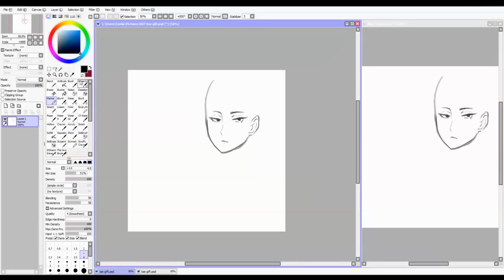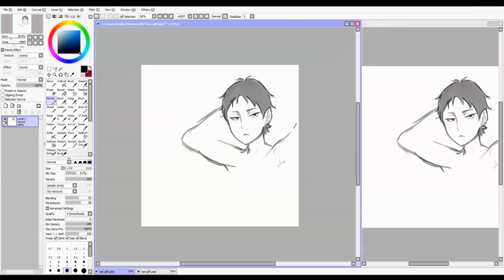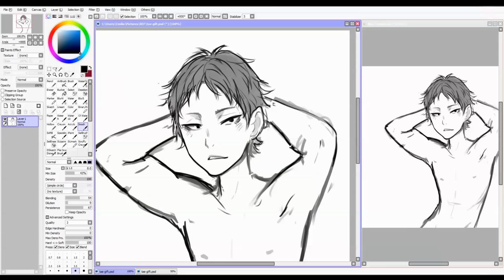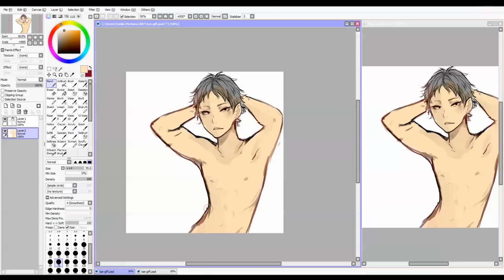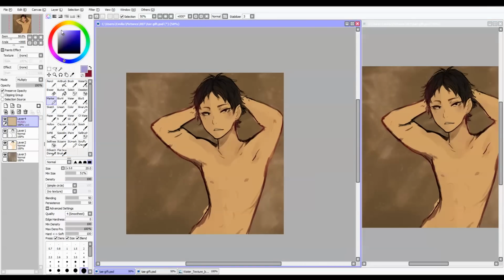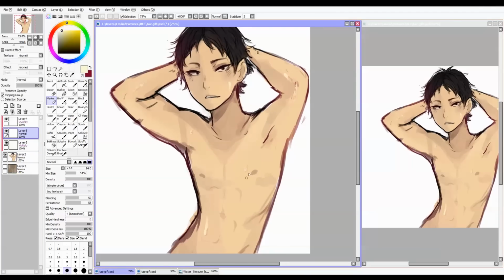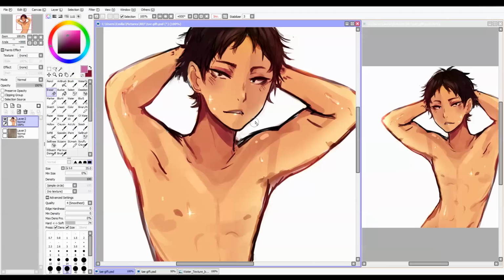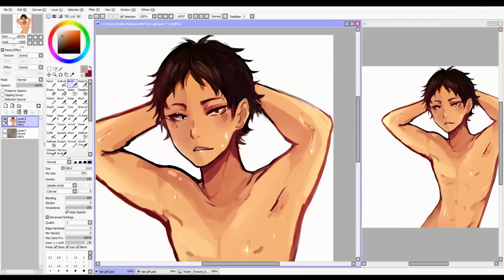HQ Akaashi [Paint tool SAI] Speedpaint + Voiceover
♥Time: 1 H

♥Full picture:

♥Tool: Paint tool SAI + Photoshop

♥Recording: Snagit + Adobe premier pro

♥Tablet: Wacom intous pro Medium

J3SUR - Louder (Provided by ZeroCopyright)